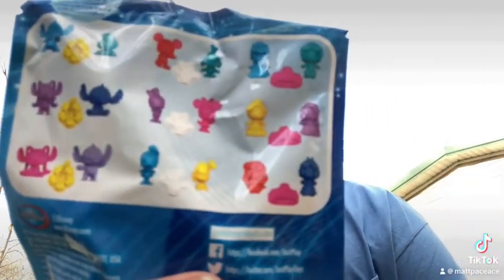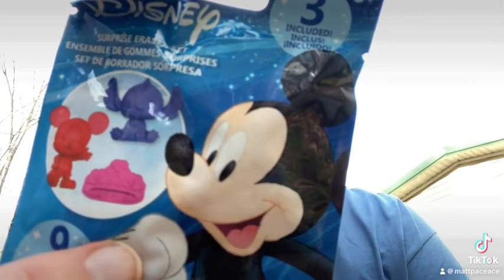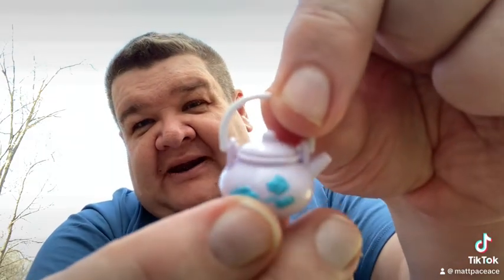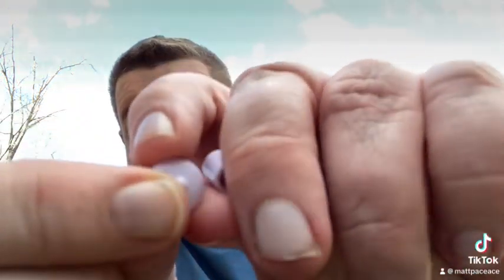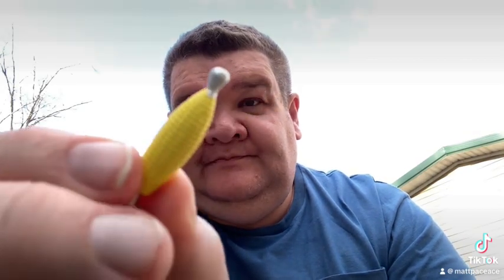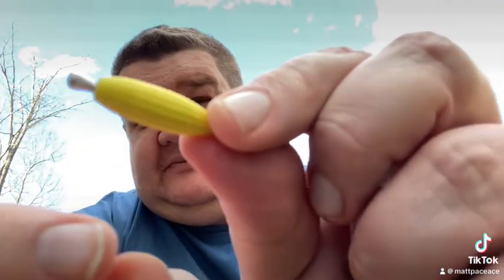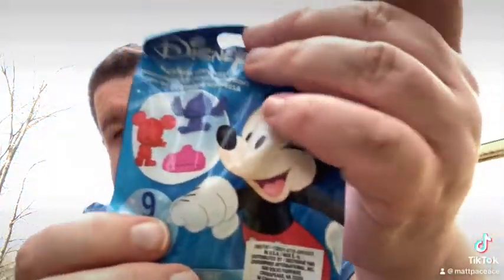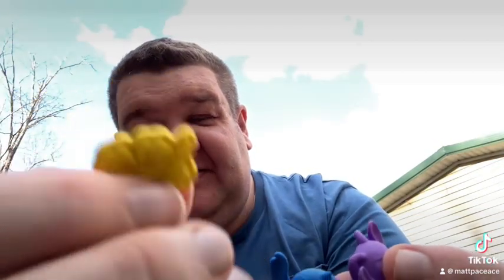Dollar Tree Finds - Opening some Surprise Toys Outside- Vlog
Another day another video. In theis video i opening some dollar tree finds. Got these squishy mystery toys to open called totally tiny and Disney surprise eraser set while i was outside.